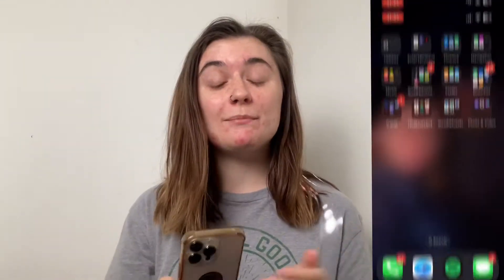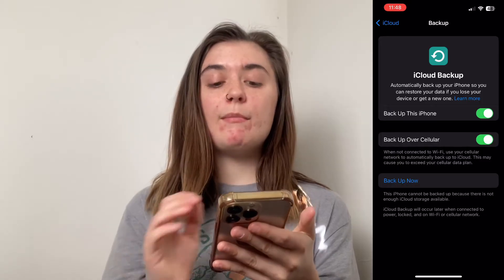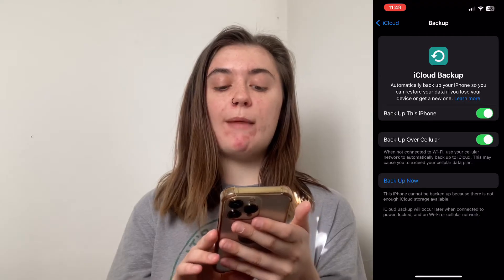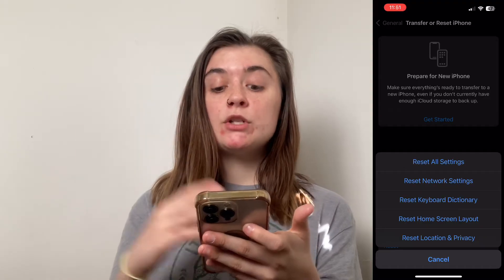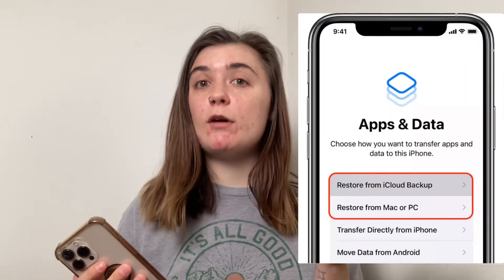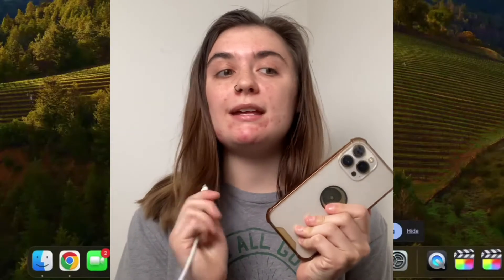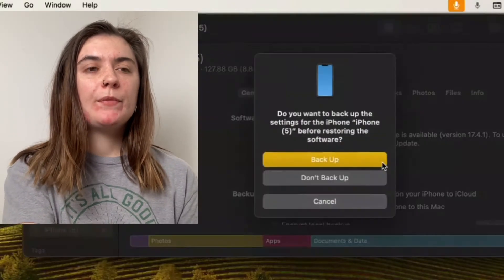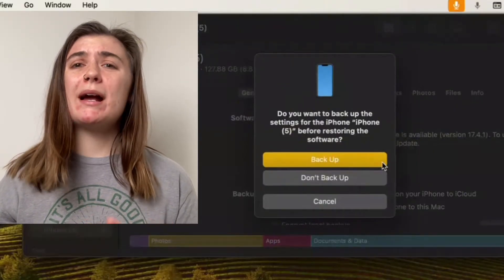How to restore your iPhone using iCloud backups and your MacBook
📱💡 How to Restore Your iPhone: iCloud and Computer Methods Explained! 💡📱

Hey everyone! Today, we'll guide you through the process of restoring your iPhone using iCloud backups or your computer. Make sure you have either one or both devices ready to follow along!

📚 Tutorial Breakdown:
0:00 - Introduction
0:12 - Enabling iCloud Backups on Your iPhone
1:24 - Resetting Your iPhone
2:01 - Restoring Your iPhone Through iCloud Backups
2:42 - Restoring Through Your MacBook
4:08 - Troubleshooting Tips

☁️ How to Enable iCloud Backups on iPhone:
1️⃣ Access "Settings", tap on your Apple ID, and select "iCloud."
2️⃣ Scroll down and click on "iCloud Backup" to ensure it's enabled. Alternatively, select "Back up now" to manually back up your phone.

⚙️ How to Reset Your iPhone:
1️⃣ Go to "Settings" ➡️ "General" ➡️ "Transfer or Reset iPhone."
2️⃣ Select "Reset" and then "Reset All Settings."

🔧 Restoring Your iPhone Through iCloud Backups:
1️⃣ Follow the prompts to set up your phone until "Apps & Data" pops up. Select "Restore from iCloud Backup."
2️⃣ Your phone will automatically start transferring all information from the selected backup.

💻 Restoring Through Your MacBook:
1️⃣ Connect your iPhone to your MacBook.
2️⃣ Open "Finder" and click on your device name.
3️⃣ Select "Restore iPhone..." and choose "Backup."

🛑 Troubleshooting Tips:
➡️ Check iCloud details and Wi-Fi connection.
➡️ Ensure your cable is working properly.
➡️ Update iTunes if necessary.
➡️ Restart your iPhone.
➡️ Contact Apple support for assistance.

That's it for today's video! I hope you found this tutorial helpful in backing up or restoring your iPhone successfully. 🚀📱